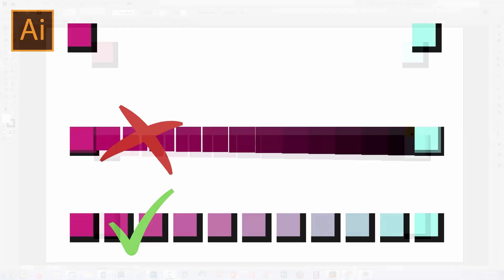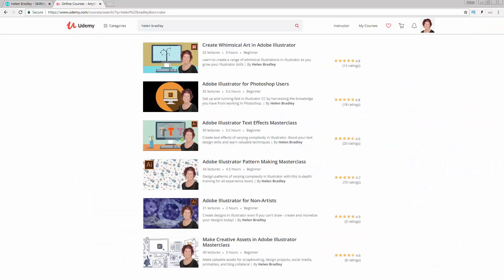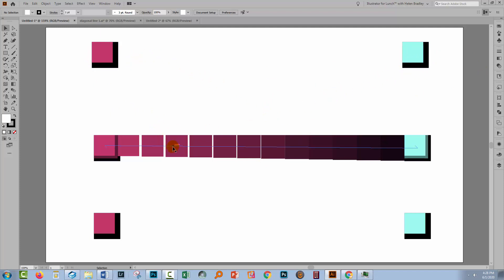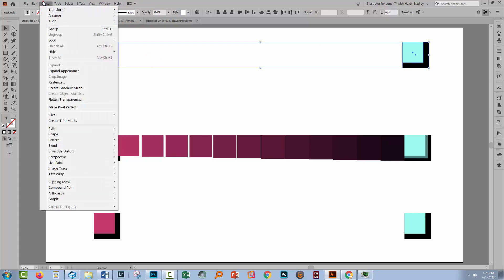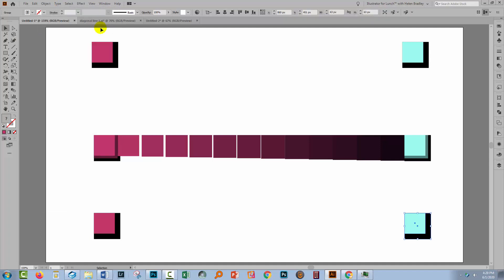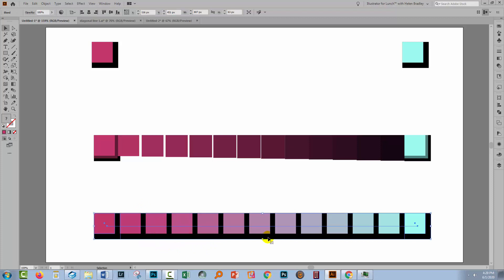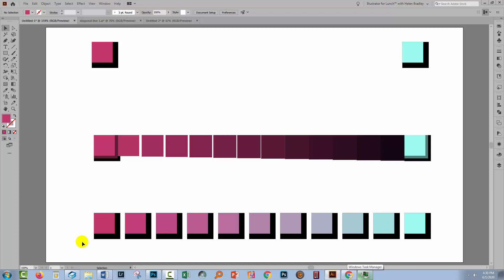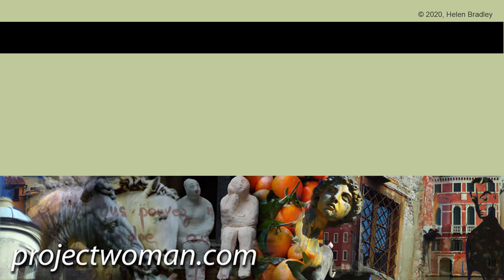Illustrator - Blends with Multiple Shape objects - Fixing Blends that Fail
Learn how to fix blends when you are trying to blend multiple objects and when the blend fails to give you the desired results. I'll explain how to group the objects in such a way as to ensure they travel as a single object and that they blend as a single object not overlapping ones.
This video will add to your knowledge about blends in Illustrator.